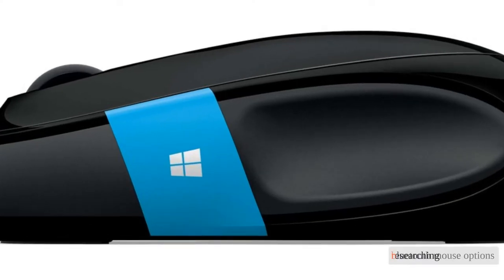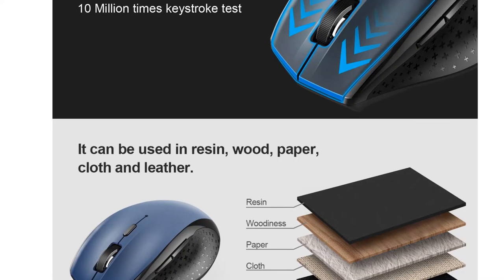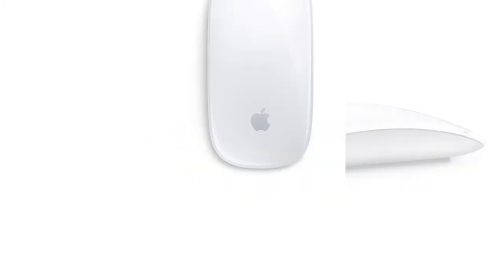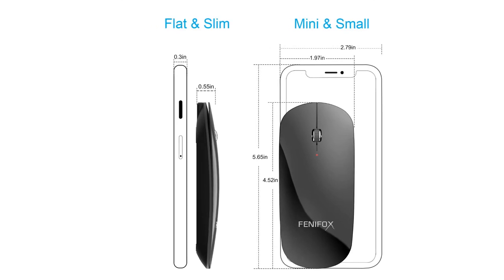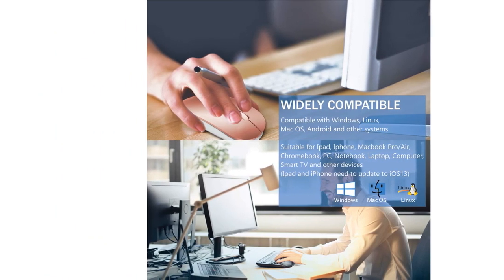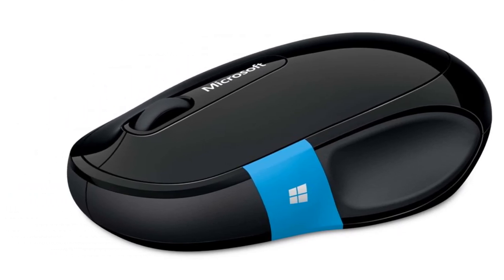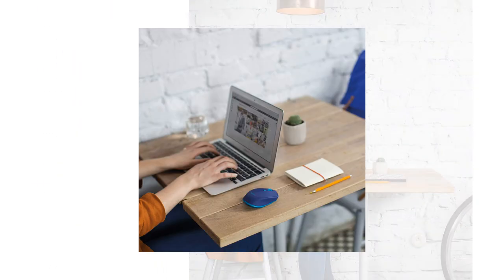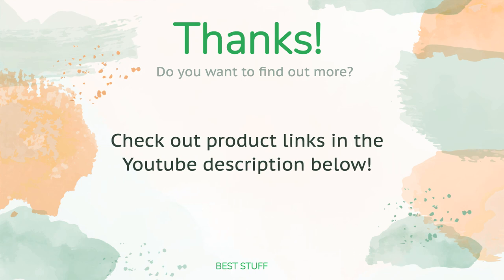🌵7 Best Bluetooth Mouse 2021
🌵7 Best Bluetooth Mouse 2021. Here are our editor picks:

00:00 Introduction
00:40 #1 - Best Overall Bluetooth Mouse: TECKNET BM308
🇺🇸 Amazon US
🌏 Amazon Global
02:01 #2 - Best Bluetooth Mouse for Mac Users: Apple Magic 2
🇺🇸 Amazon US
🌏 Amazon Global
03:29 #3 - Great Value for a Slim Travel Mouse: FENIFOX Slim Mini
🇺🇸 Amazon US
🌏 Amazon Global
04:46 #4 - Best Bang for the Buck: Tsmine Rechargeable
🇺🇸 Amazon US
🌏 Amazon Global
05:58 #5 - Best Option for Windows Users: Microsoft Sculpt Comfort
🇺🇸 Amazon US
🌏 Amazon Global
07:09 #6 - Incredibly Versatile: Logitech M535
🇺🇸 Amazon US
🌏 Amazon Global
07:58 #7 - A Great Folding Mouse Option: Microsoft Arc
🇺🇸 Amazon US
🌏 Amazon Global
09:21 Ending

After researching over 50 Bluetooth mouse options, we bought 8 of the best of 2021 for a head-to-head comparison. For this review, we spent hours with each contender, putting them through various uses, from emailing to gaming to audio engineering. We tested each product in four categories: latency/connectivity, ergonomics, features, and slide/sensor quality. Whether looking for a mouse for travel or a Bluetooth option to use at home, we've found a variety of options to best suit your needs.